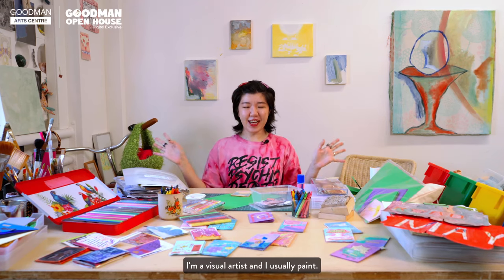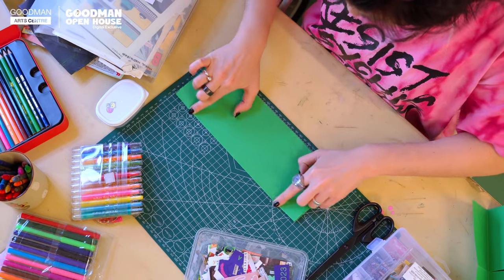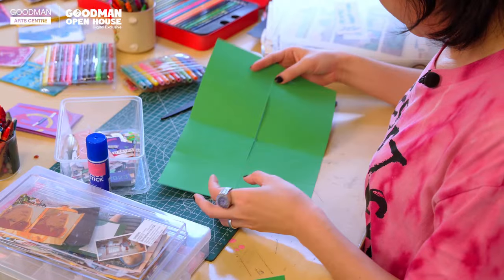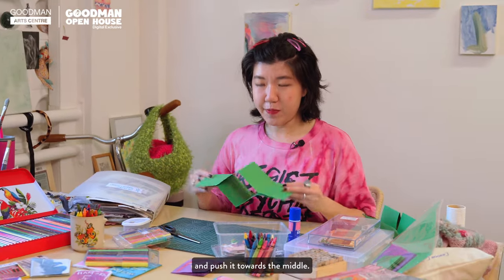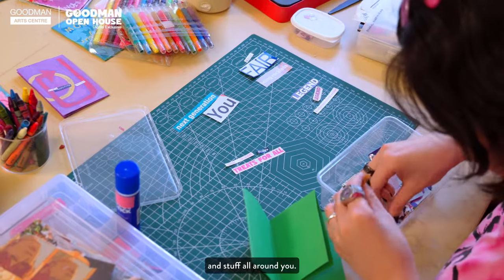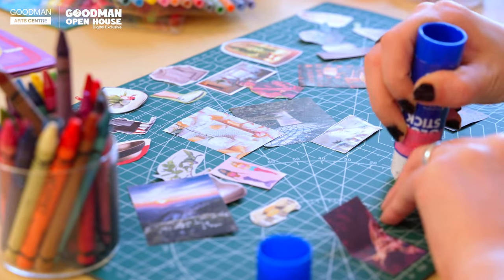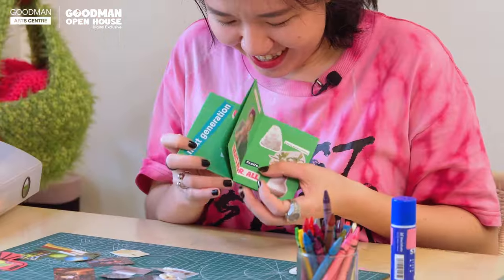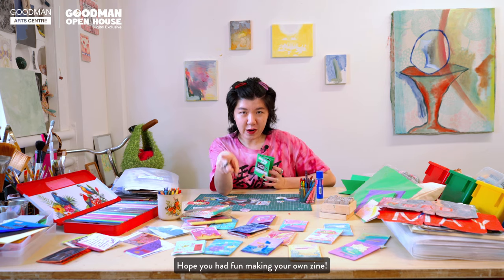Goodman Open House (Digital Exclusive) - How to Make a Zine by Mengju Lin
All set to get expressive? Join visual artist Mengju Lin and make your very own zine! Grab some scrap paper, old magazines, and newspapers. Let's turn them into something awesome! Learn how to fold and design your zine, then fill it with your very own ideas and messages. Get ready to unleash your imagination! Watch our video now and let's make some zines!

Making a zine isn't just about creating something cool - it's about tapping into your creativity and freeing your inner artist. When you make a zine, you have the freedom to express yourself through words and images.

Zine making can be therapeutic too. It's a way for us to process our feelings by putting our thoughts and emotions onto paper, to gain clarity and find healing. So, whether you're doodling, writing, or collaging, making a zine is a blend of creativity and self-expression. It's your chance to tell your story, in your own unique way.

Follow us for more updates and latest happenings at Goodman Arts Centre

ABOUT THE ARTIST: @meng.juice @radioriotgrrrl
Mengju Lin is an artist based in Singapore. Her practice, through painting, explores the agency of objects - such as images, sound and text - and how they resist. Currently, she is interested in making sense of desire and girlhood. She runs radioriotgrrrl with Nadhirah Khalid, and plays in a band called Terrapin with artists Jeremy Sharma and Lai Yu Tong.